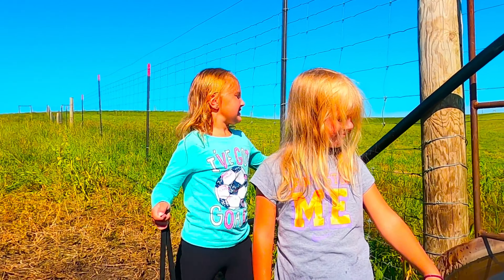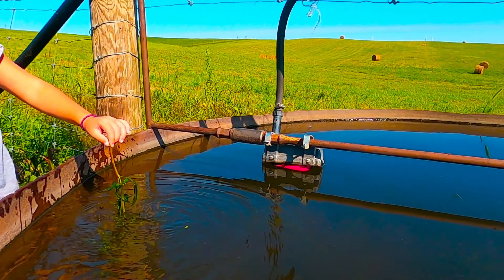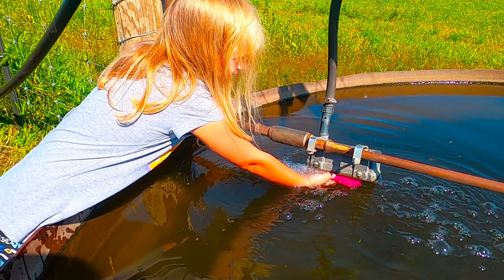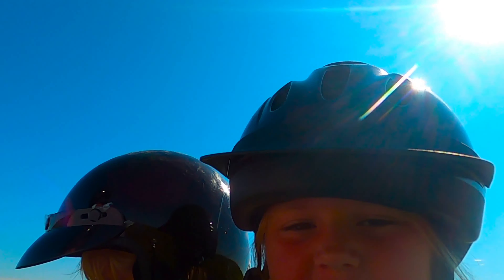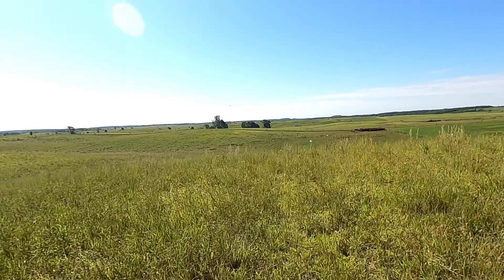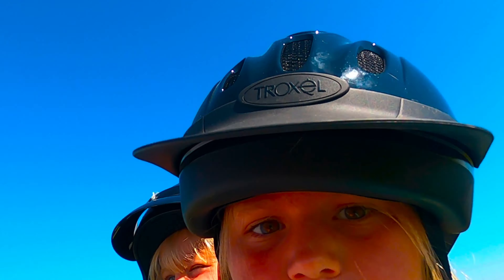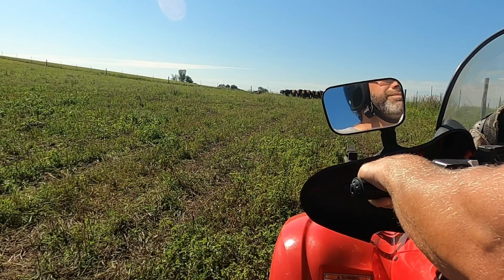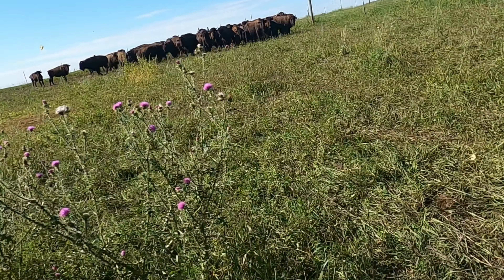Ranch Girls Check on the yearling herd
All three Ranch Girls ride out to check the yearling herd.
Join us on a 4 wheeler ride across the pasture to check the yearling herd; and have a look at their water tank.
The herd looks good, and the waterer is working fine. If you want to see another job the Ranch Girls do, check out our video when we go out to fix the electric fence: